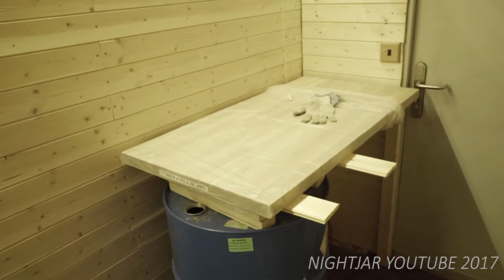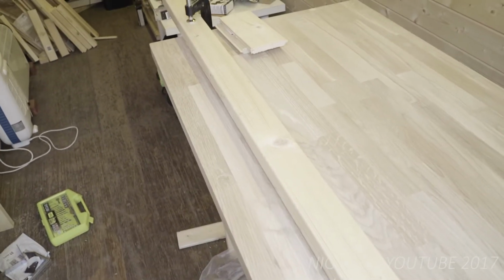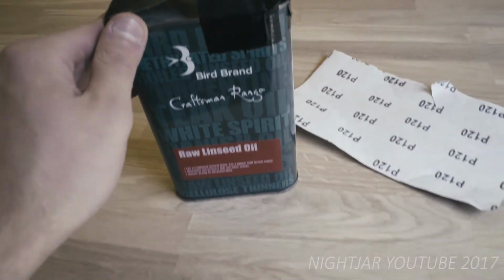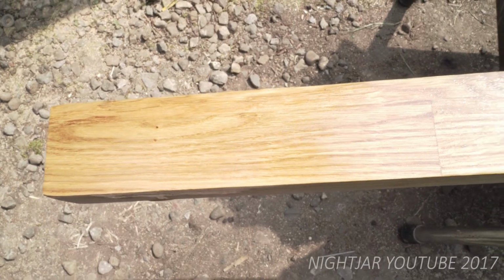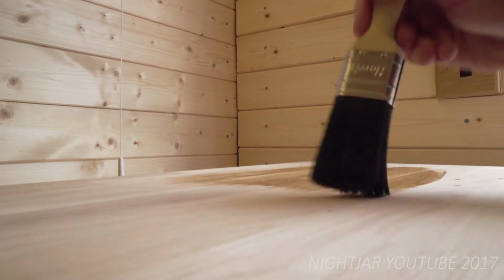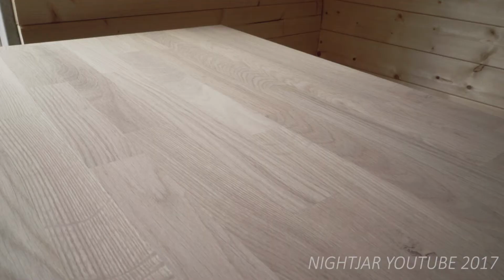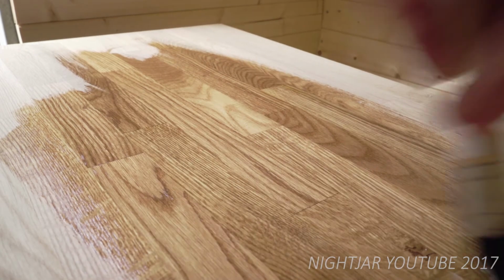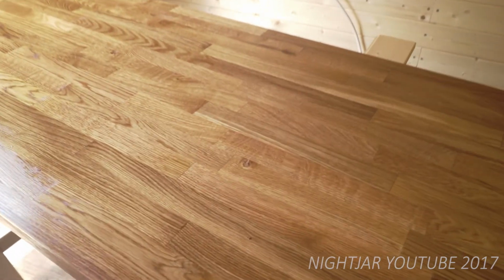Oiling Oak Kitchen RAW Linseed oil In the Shipping Container Tiny House